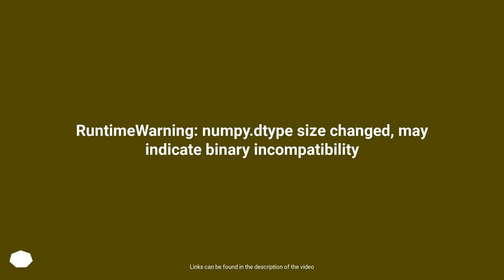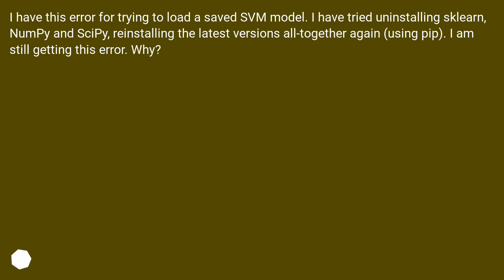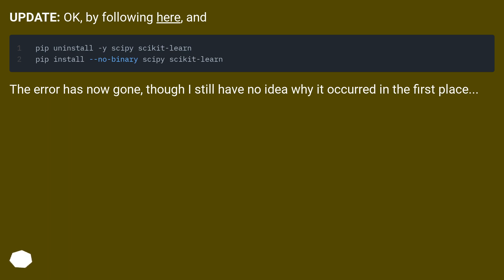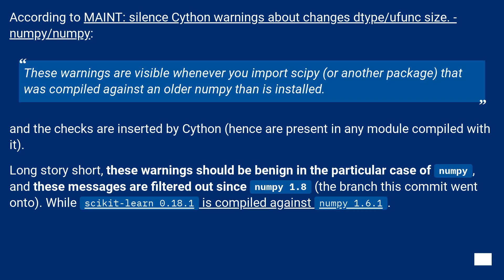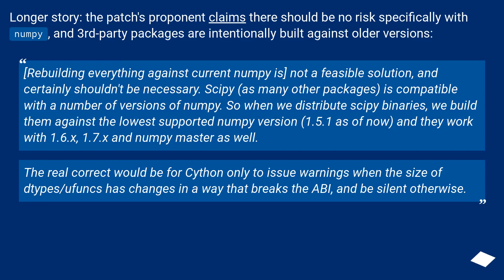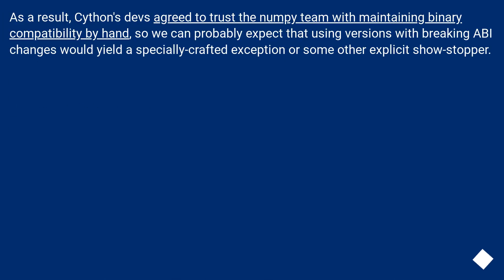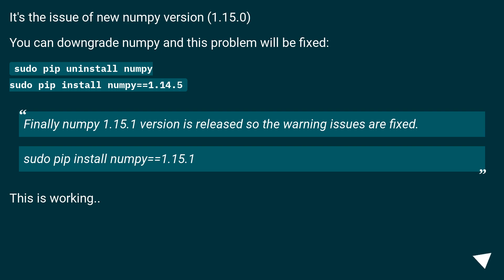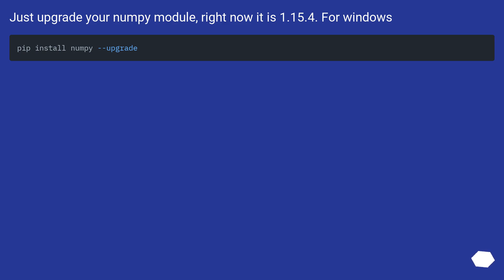RuntimeWarning: numpy.dtype size changed, may indicate binary incompatibility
Chapters
00:00 Question
02:03 Accepted answer (Score 165)
04:51 Answer 2 (Score 37)
05:31 Answer 3 (Score 9)
06:08 Answer 4 (Score 8)
06:24 Thank you

Accepted answer links:
[MAINT: silence Cython warnings about changes dtype/ufunc size. - numpy/numpy]
[agreed to trust the numpy team with maintaining binary compatibility by hand]